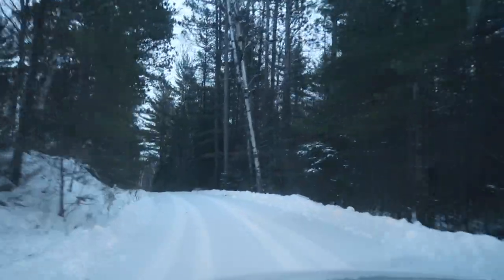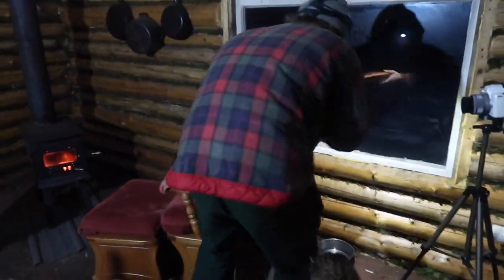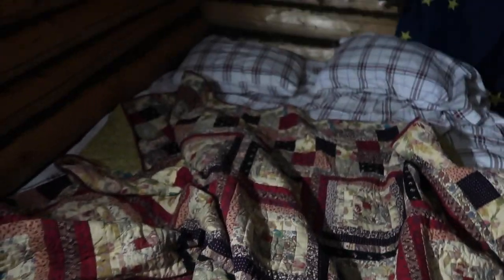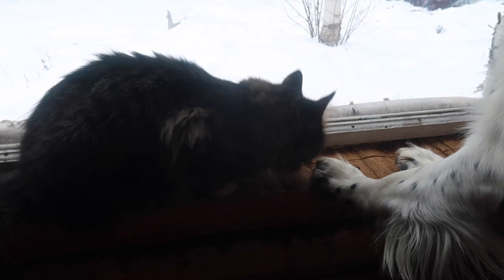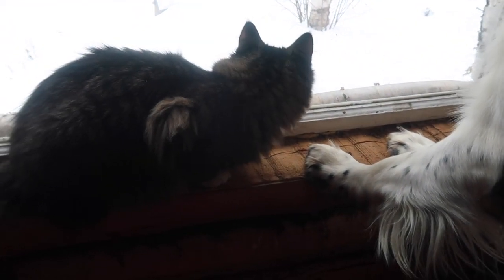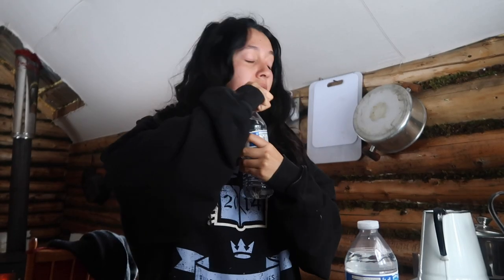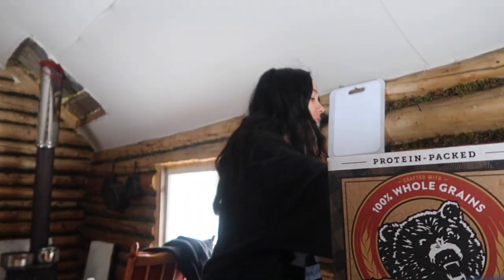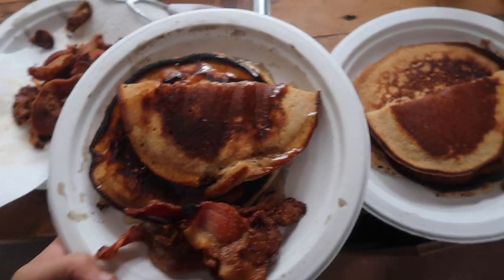Weekend at the Log Cabin: Rustic Cabin, Cooking, Winter is here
I met up with Kyle at the log cabin for the first time since having knee surgery! It was such a great getaway for me and so relaxing & refreshing to be there. I cannot wait to make more trips up to the cabin this winter and get to doing more activities outdoors inbetween the days I teach dance (Hence why I am not there as often as Kyle).